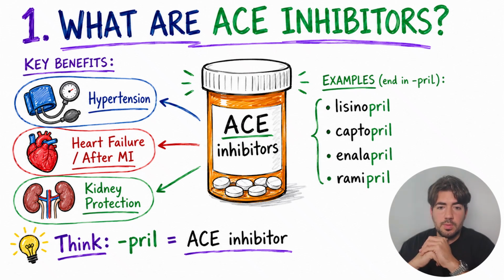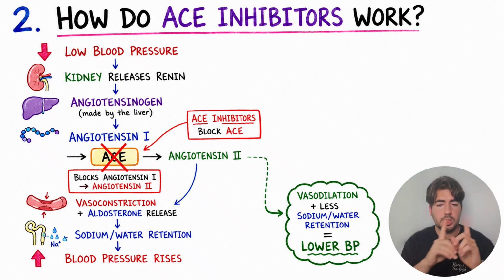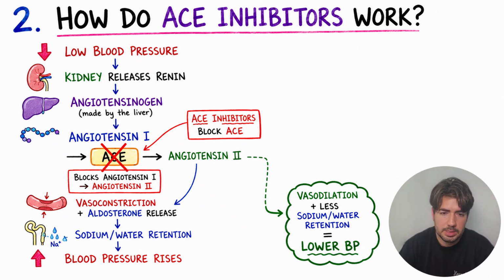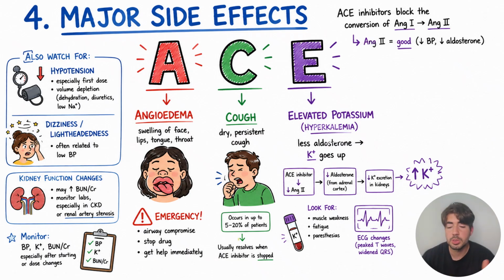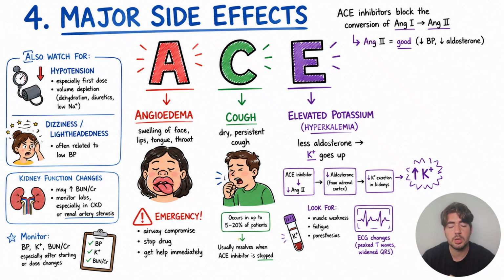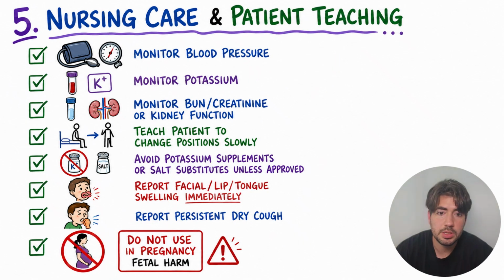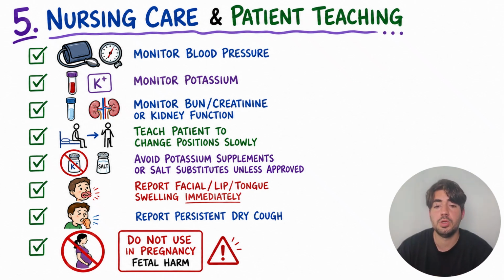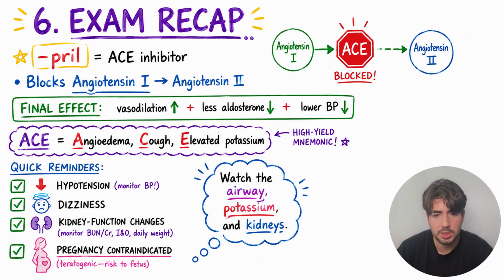ACE Inhibitors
Learn **ACE inhibitors** for nursing school and NCLEX in a simple way. We cover how drugs like **lisinopril and captopril** work, their major uses, the RAAS pathway, and the most important side effects: **angioedema, dry cough, hyperkalemia, hypotension, and kidney function changes**.